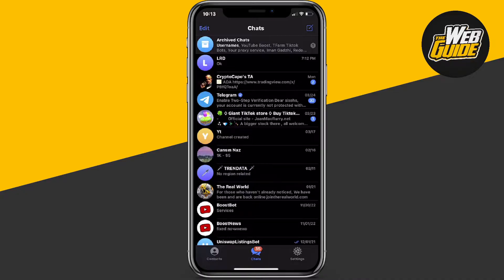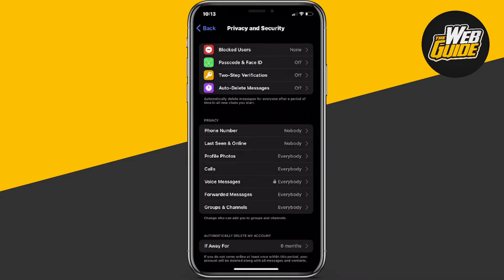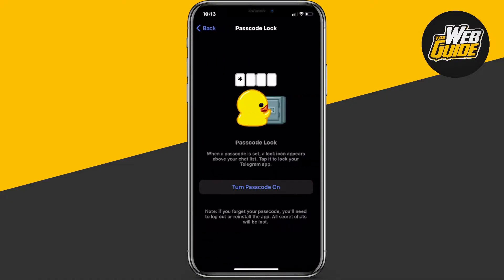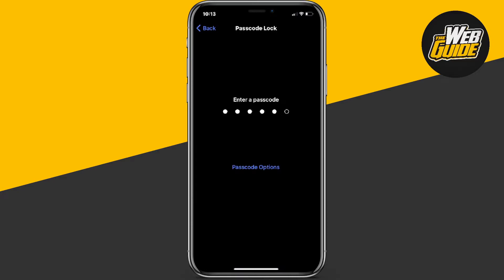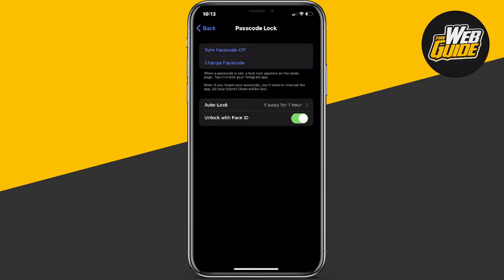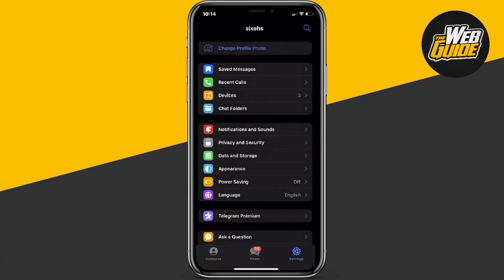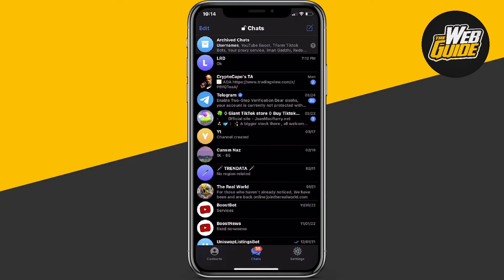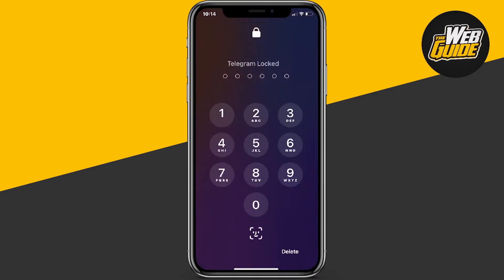How To Lock Chat On Telegram (EASY)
In this video, we're going to show you how to lock chat on Telegram (EASY). By using this passcode lock, you'll be able to keep your chat secure and private.

Telegram is one of the most popular messaging apps on the planet, and with good reason. It's super fast, secure, and easy to use. If you're looking for a secure messaging app that you can use without worrying about your privacy, then Telegram is perfect for you!